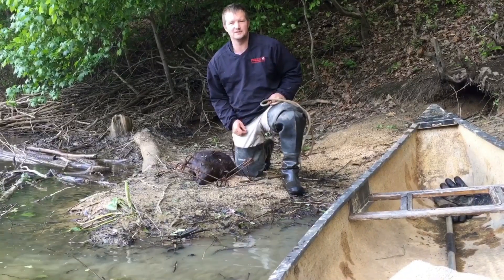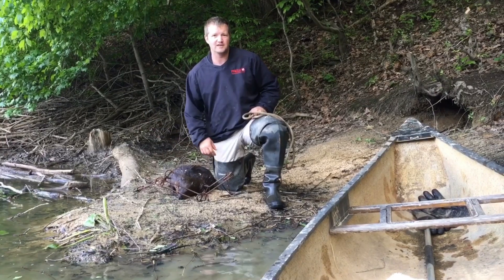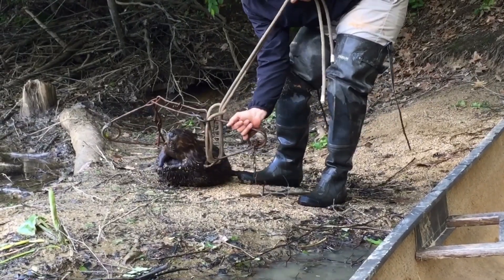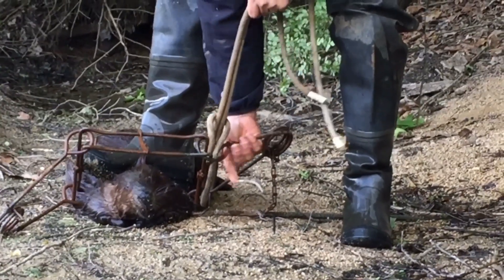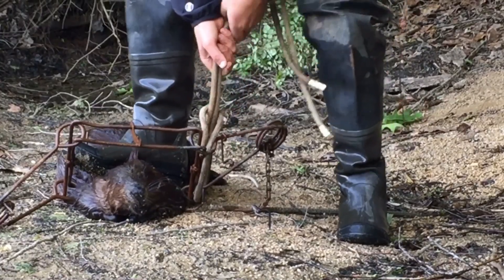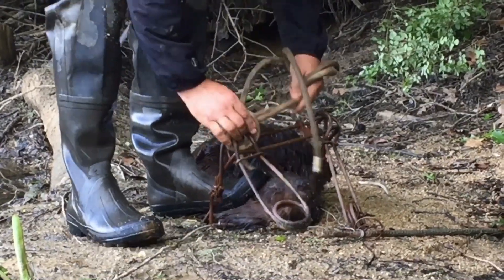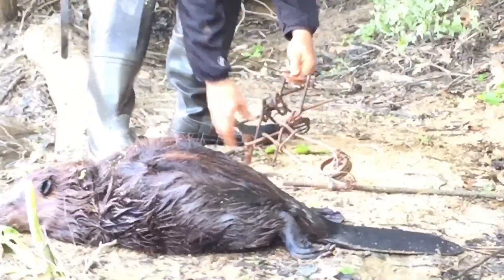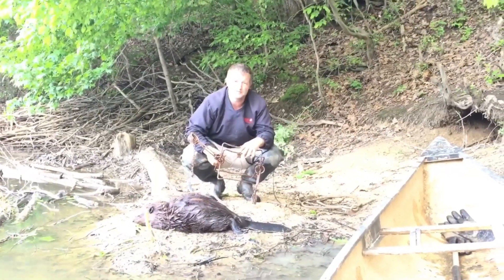Simple Reset of 330 conibear: Rope Method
A look at how I reset body grip traps like the 220 & 330 conibear trap.